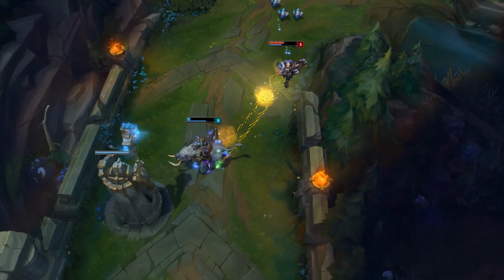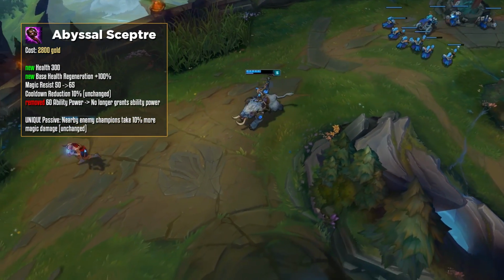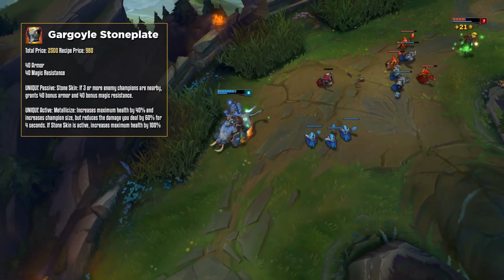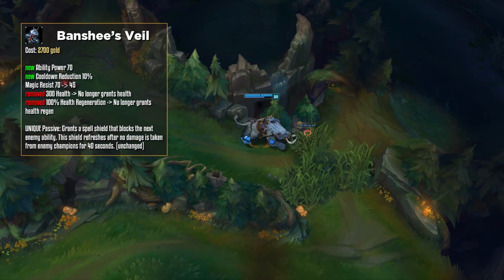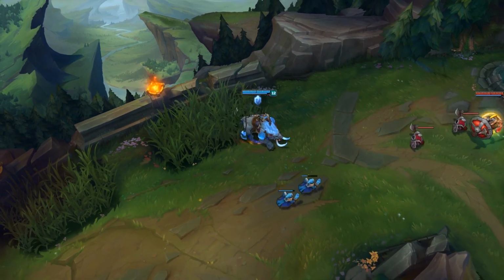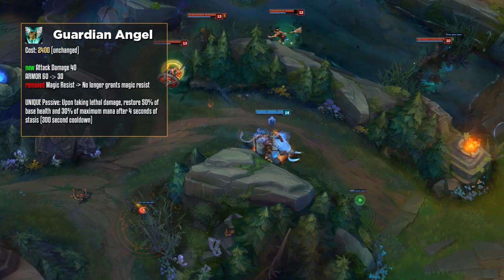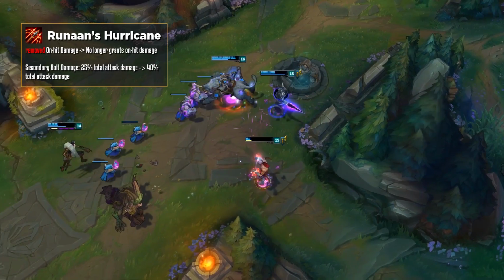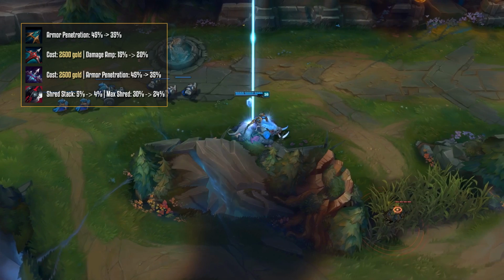MAJOR ITEM CHANGES in Patch 7.9 | Mid-Season Update! | League of Legends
In this video I will be showing and discussing the major item changes in patch the mid season update for season 7 in League of Legends. I'll be covering everything from the new items to reworked items and beyond.

★Outro Music